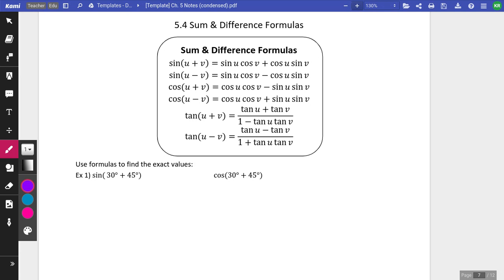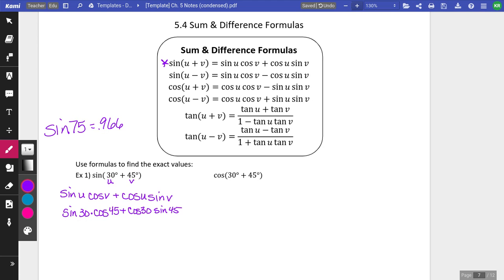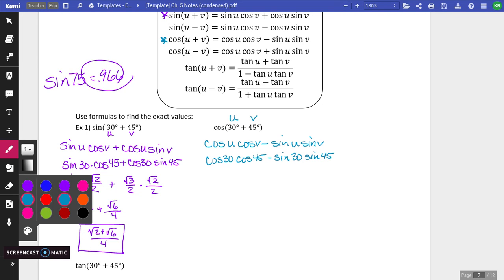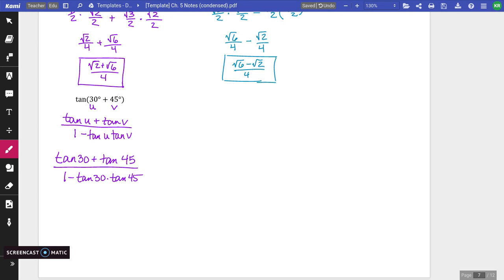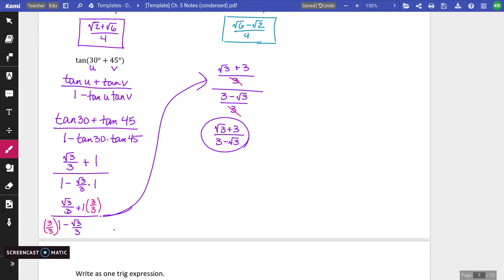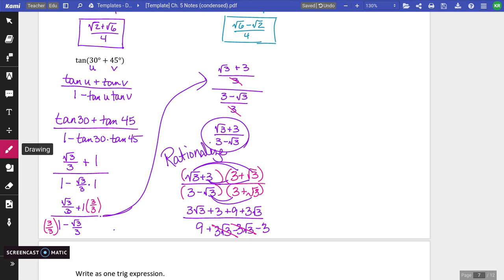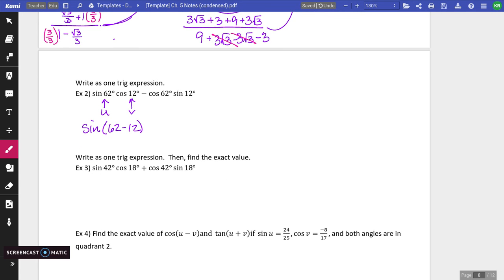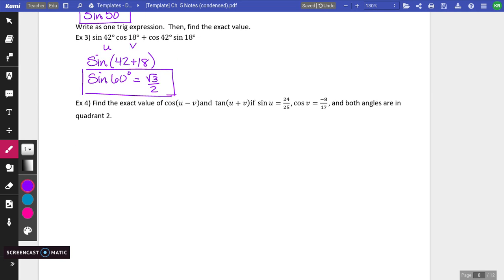PC Ch. 5 Notes 5.4 Sum & Diff. Formulas part 1 Ex. 1-3